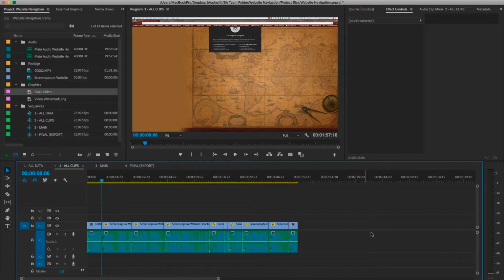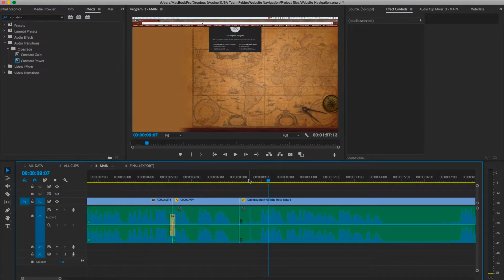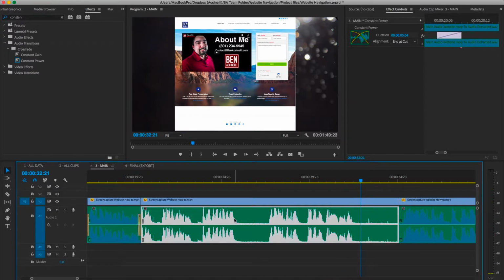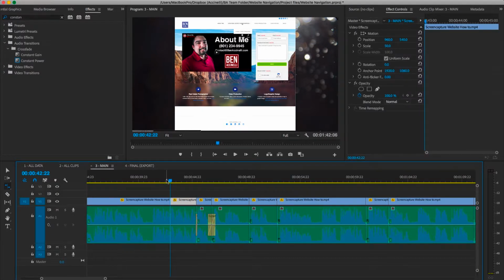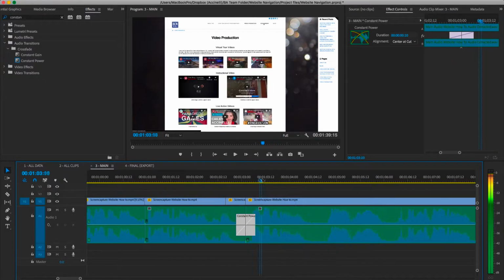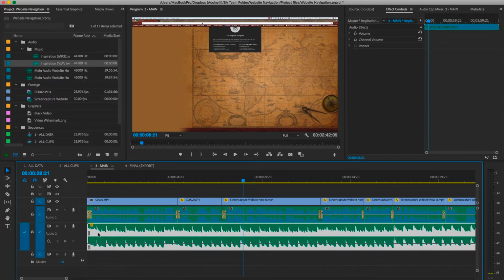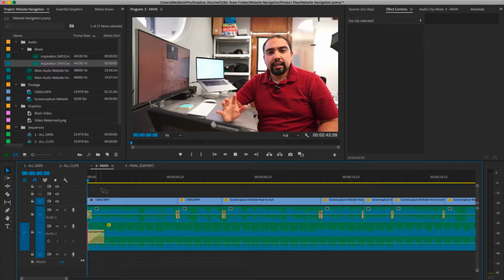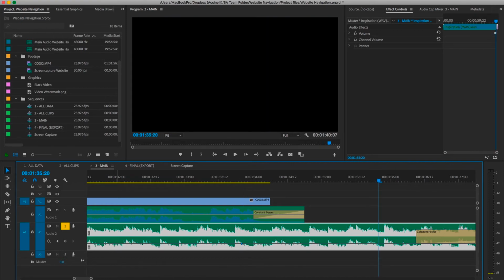Video Editing Techniques - 7 Main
Video Editing Techniques - The main sequence will be where you make all of your cuts and edits to your video project. You’ll start by creating the narrative, adding your b roll, adjusting your audio transitions, and then adding your music.

Then, you’ll adding your ducking to your music (audio adjustments for talking), you’ll add your SFX and adjust the audio for that, create a clean ending with your music, and then finalizing your video editing. From there, you’ll be ready to export your draft or final deliverable using the export sequence.